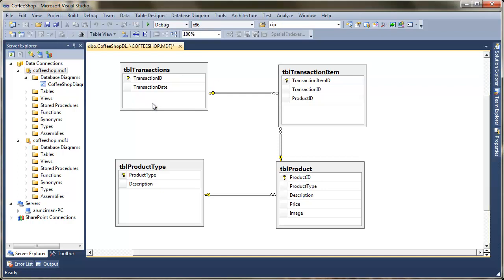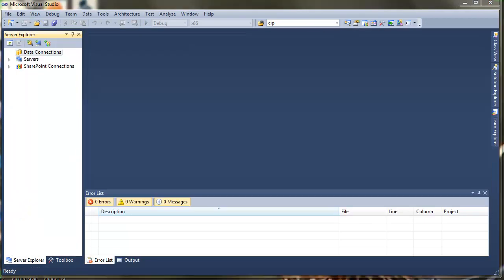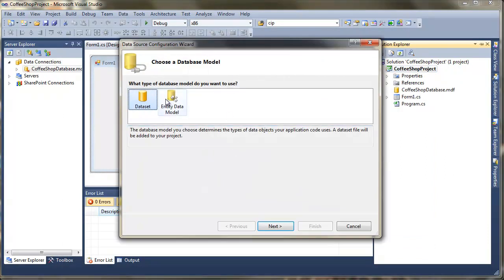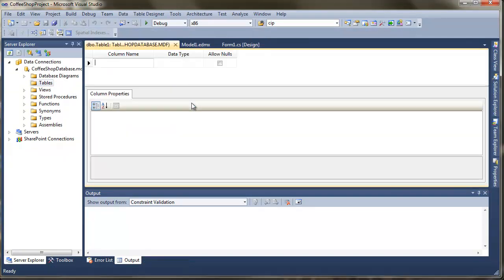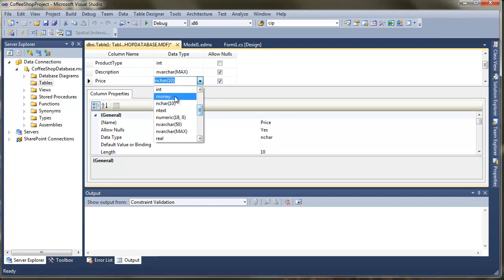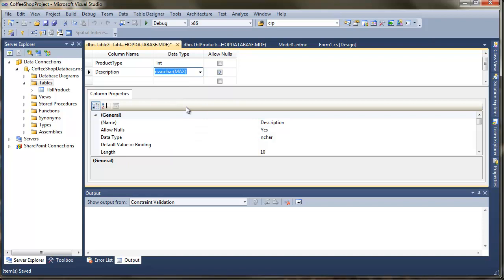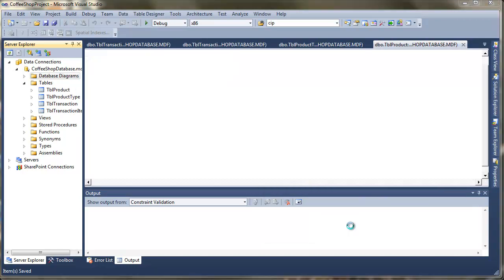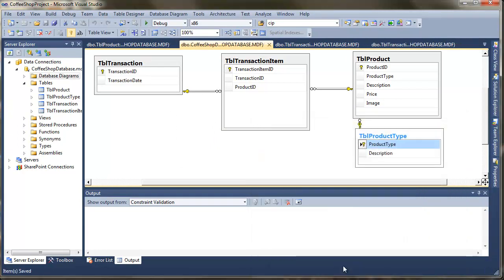Part 2 - Setting up the coffee shop database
In this video we create the database that will hold the transactions and products for the coffee shop